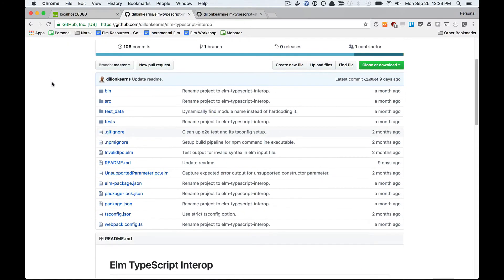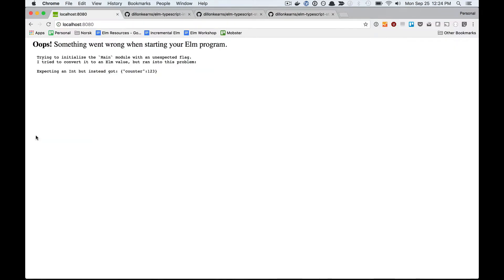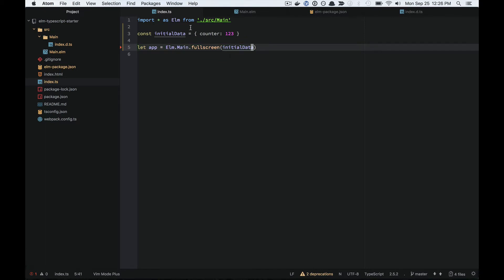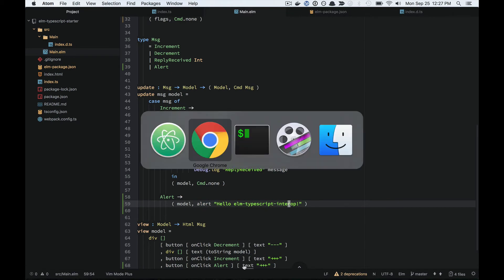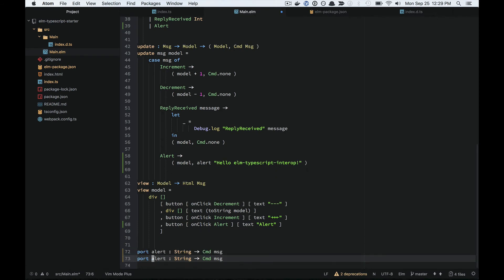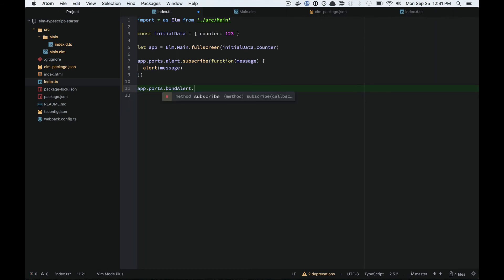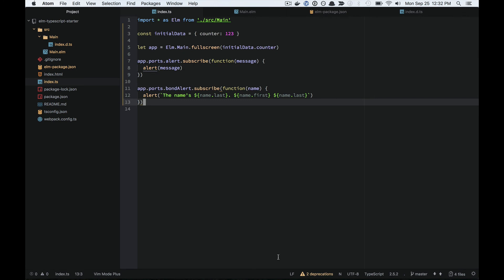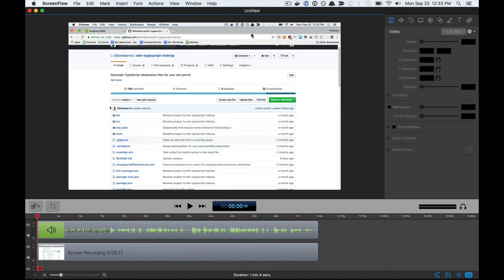Type-Safe Interop with elm-typescript-interop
We love the safety and guarantees that Elm gives us. But we accept that we must give those up in our native javascript code for our Elm applications and the seams between the two languages. elm-typescript-interop gives the same guarantees of no runtime exceptions for sending and receiving data between Elm and TypeScript. If your code compiles, you have the guarantee that the data you're sending will be what Elm is expecting. No more unexpected data runtime errors from Elm!